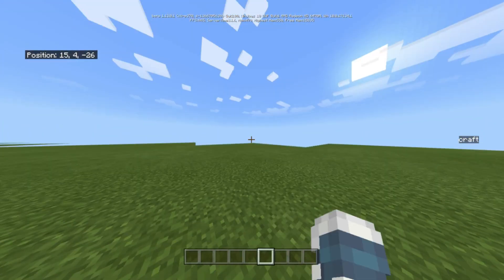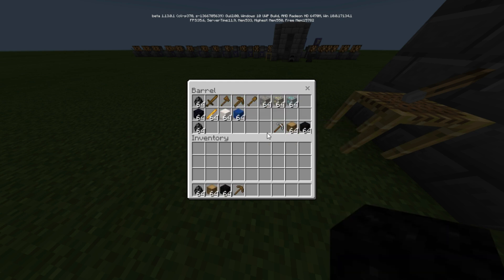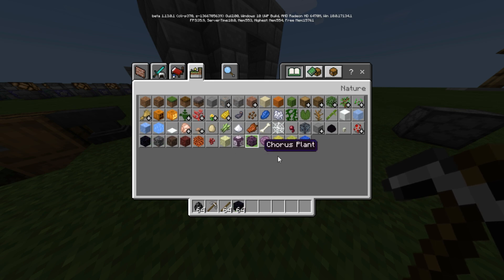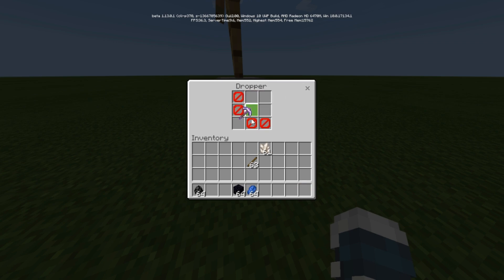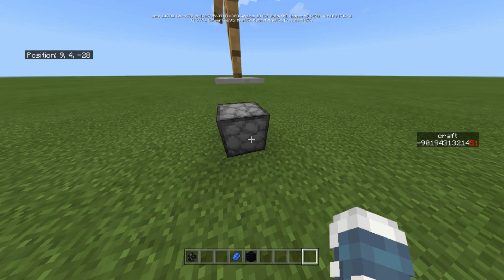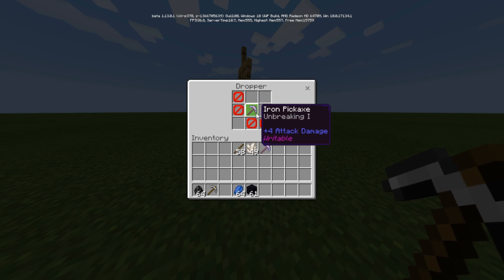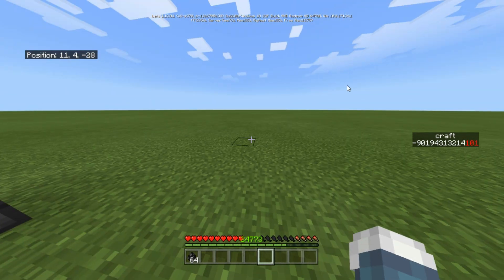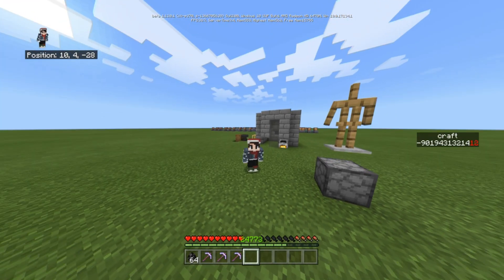New Enchanting System ll Tinkers Construct